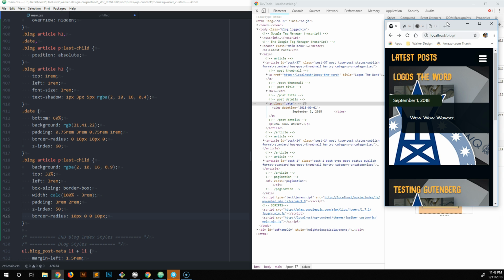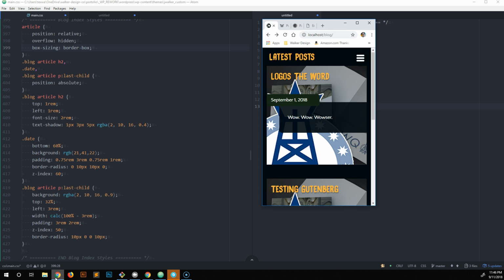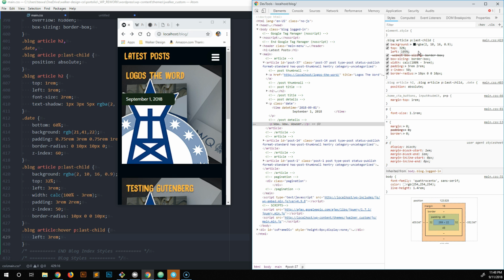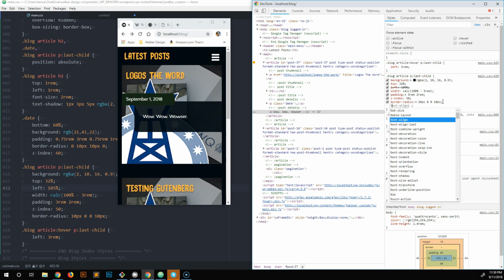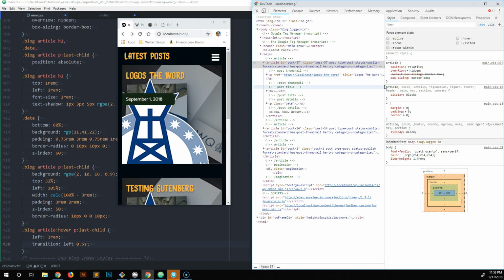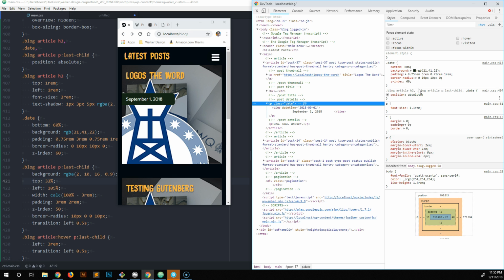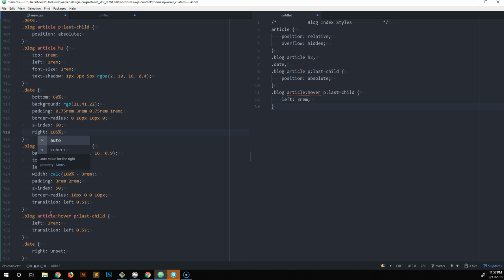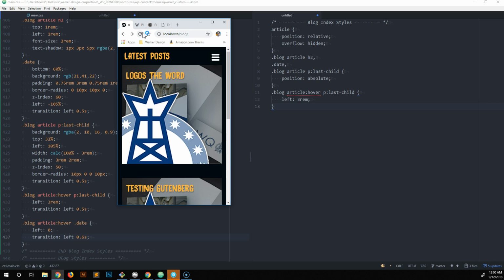How To Create Custom Hover Effects Using Only CSS, Part 2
This two part tutorial shows you how to create custom hover effects on your web page using nothing but CSS. Along the way, I also show you how to use other CSS properties like overflow, box-sizing, and transition to give your web page a polished look.

Visit walkerportfolio.com to see the effects in action for yourself.